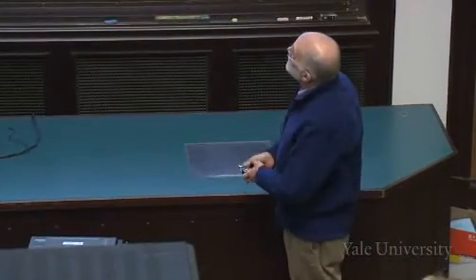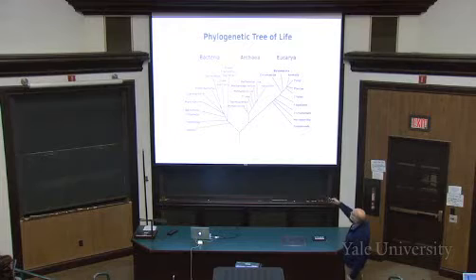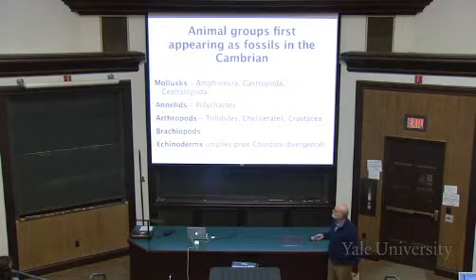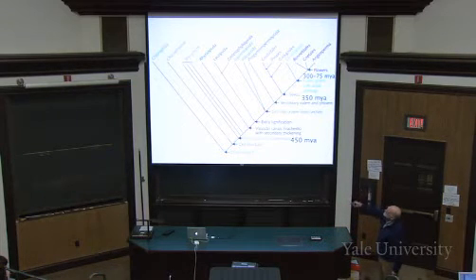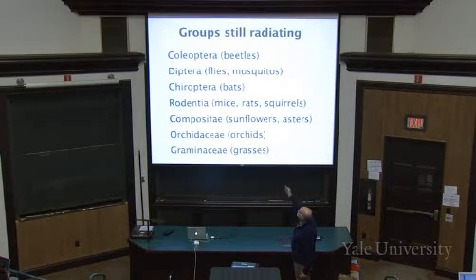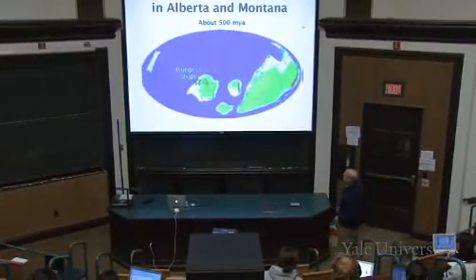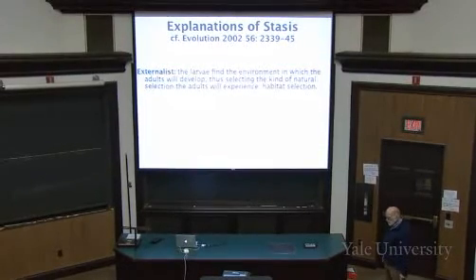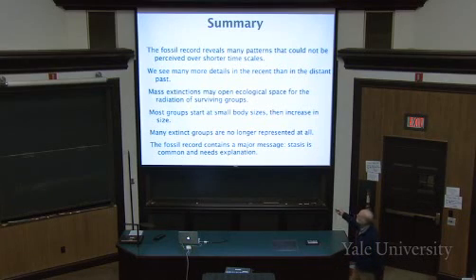Saylor.org BIO102: Stephen Stearns' "The Fossil Record and Life's History"